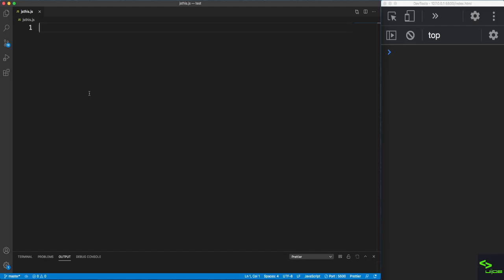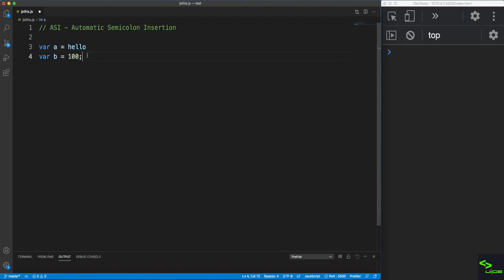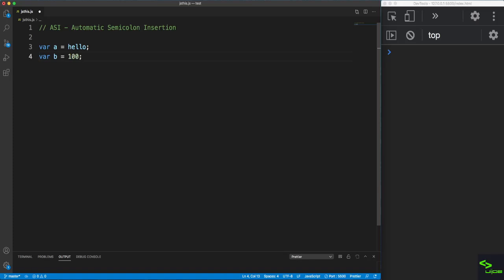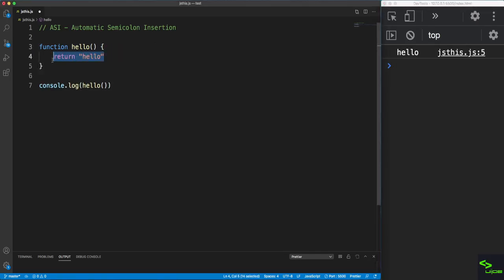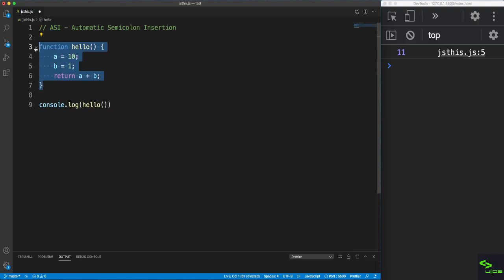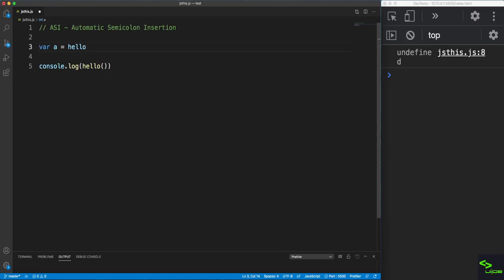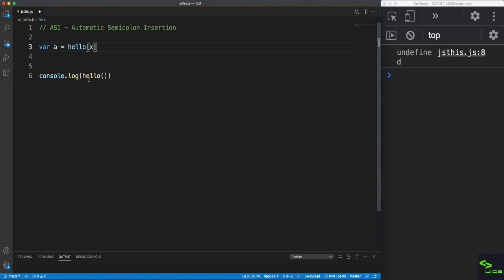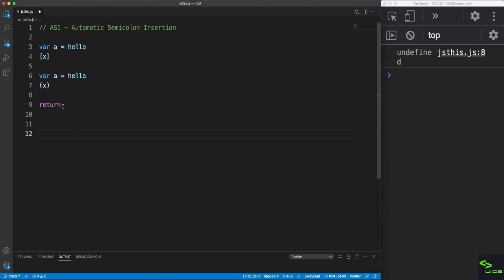Is it okay to omit semicolon in Javascript? (English)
To semicolon or not to semicolon in Javascript.
Should you use semicolons in Javascript code?
Or is it okay to omit them?
What is ASI (javascript semicolon insertion)?

Quote from 12.10
"ECMAScript programs can be written in a style with very few semicolons by relying on automatic semicolon insertion. "